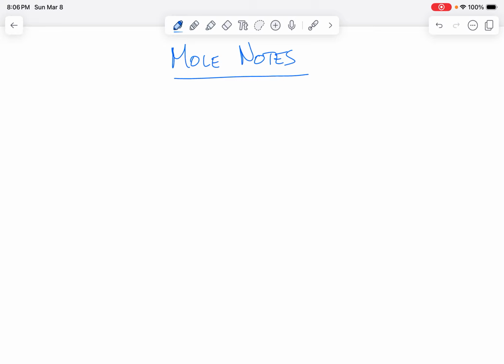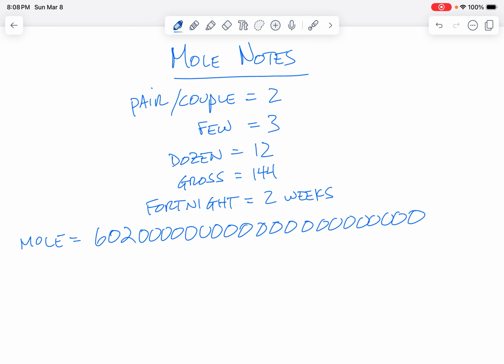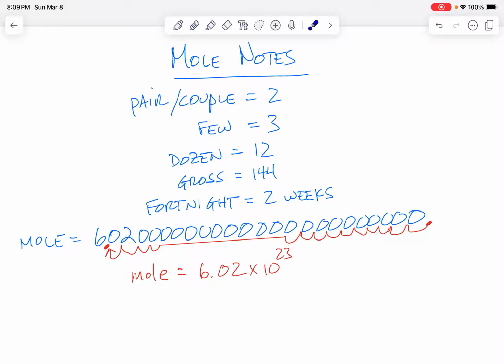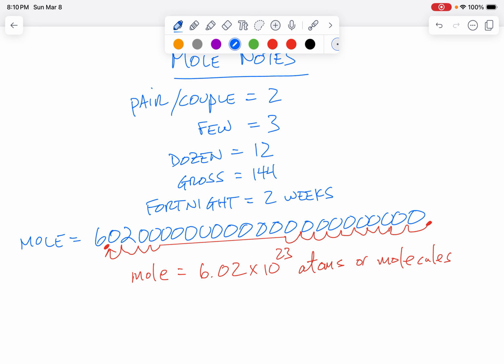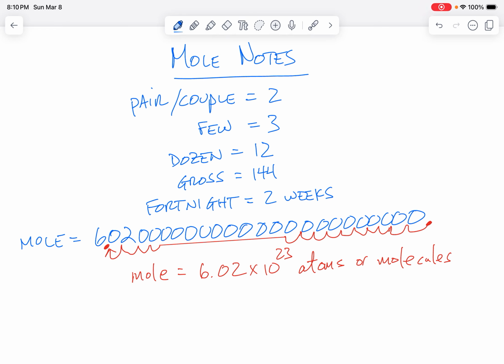Introduction to the Mole (the Mole is a Counting Ratio)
This video is the introduction notes to the Mole as a counting ratio.